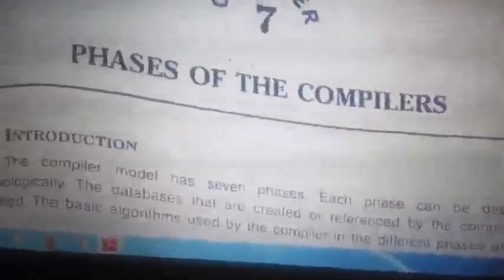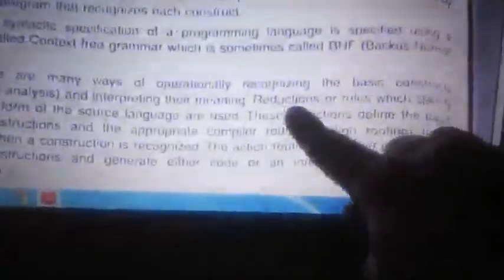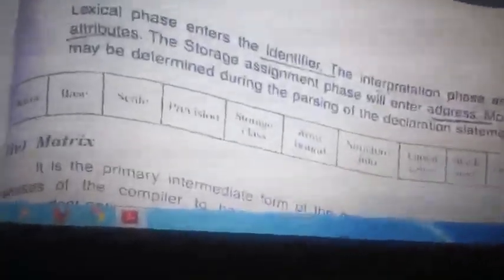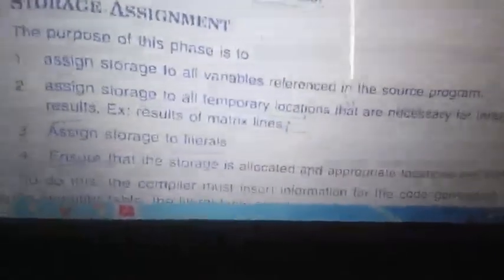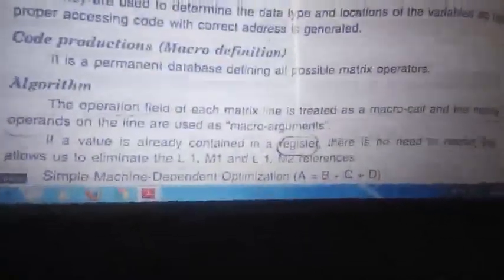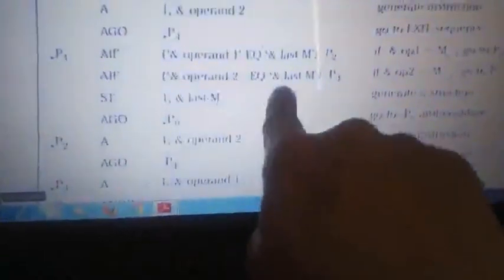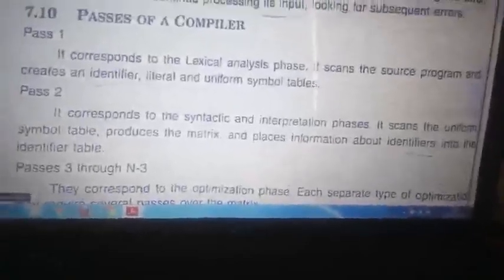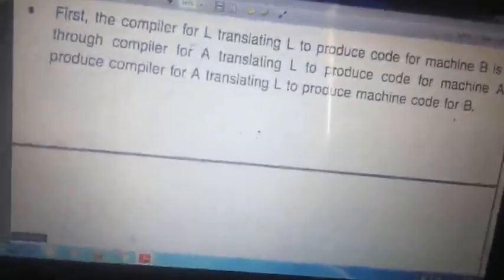CompilersPhases#BCA 5thsem BCU systemprogramming@kjakshatha